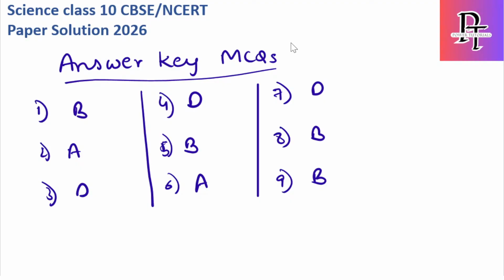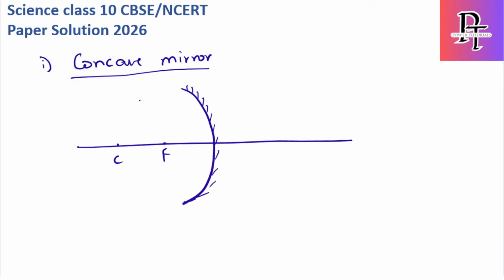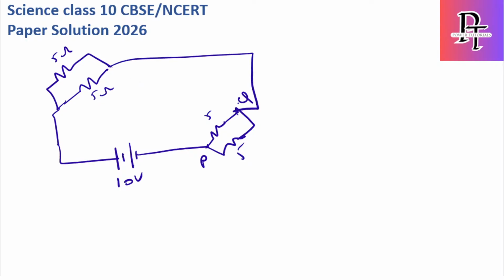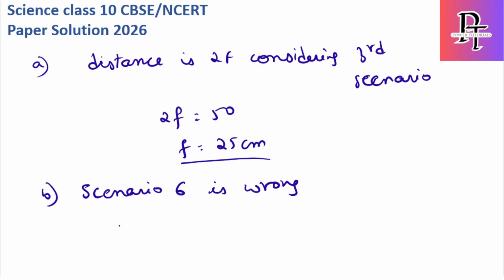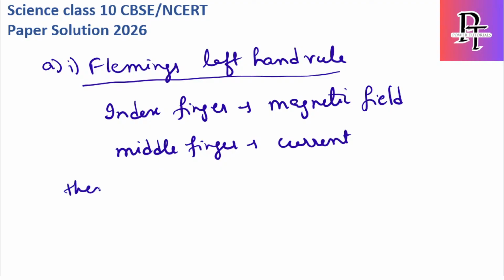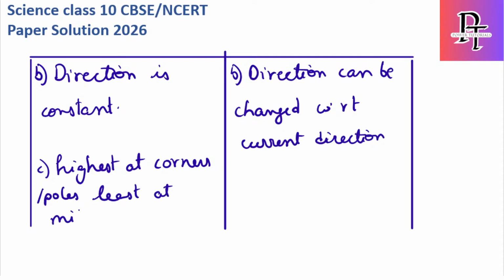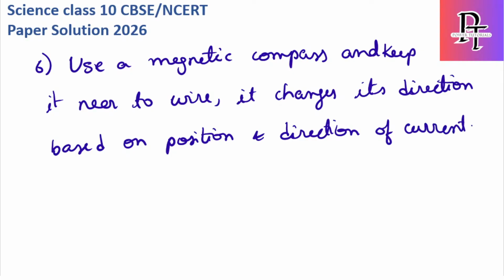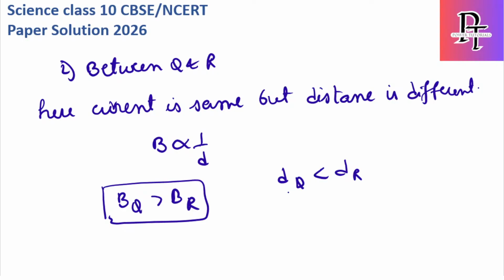Science Answer Key || 2026 CBSE BOARD || 31/3/2 set || SECTION C || All Physics Qs || paper solution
All Physics Questions